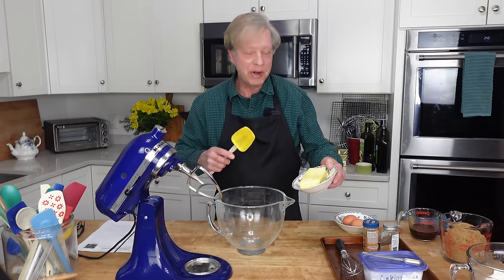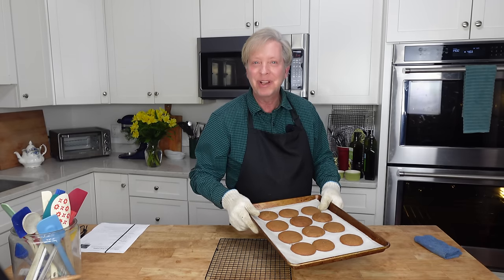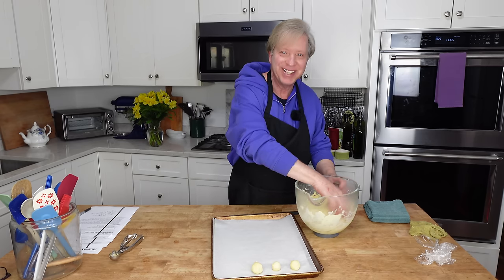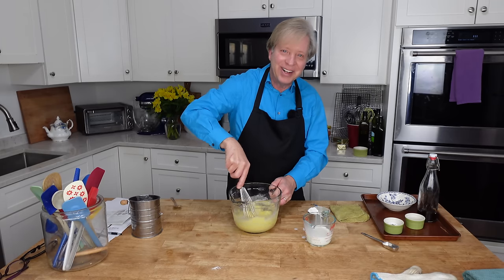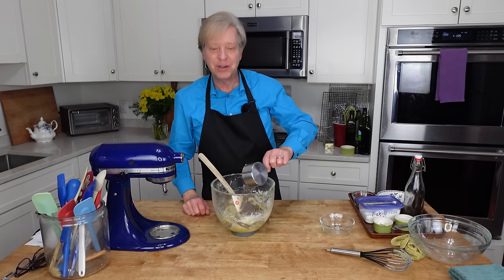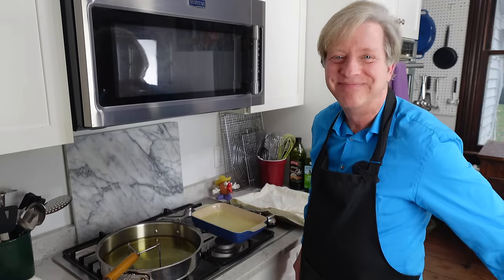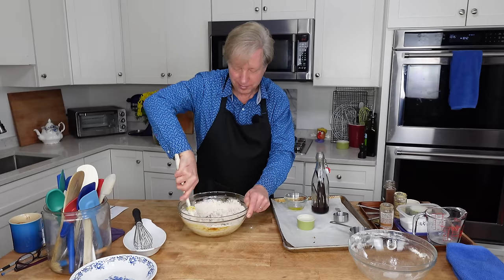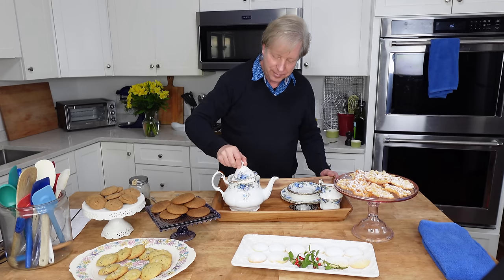Christmas Baking! Five EASY Cookie Recipes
Hello, friends -- In this episode I am baking my favorite holiday cookies. I hope you find something new and exciting to try! xKevin

*Rosette Iron
*Bench Scraper
*Cookie Scoops (set of 3)